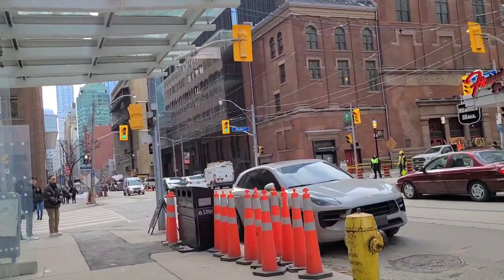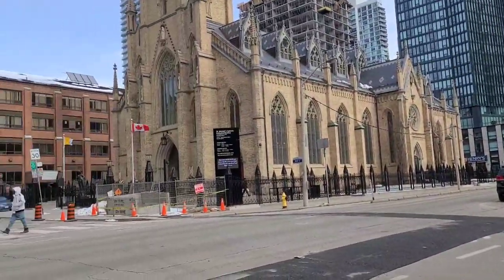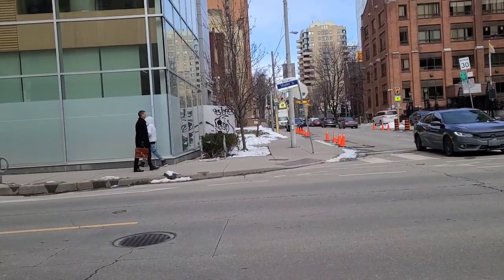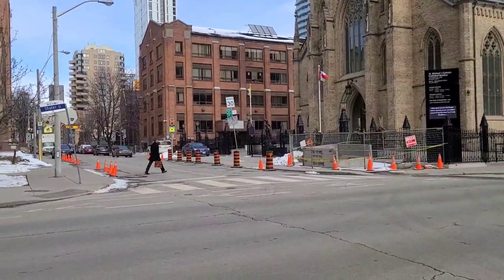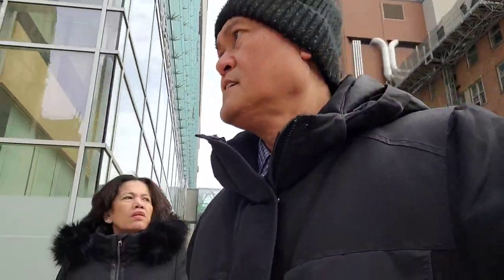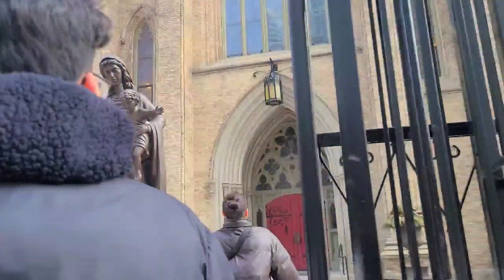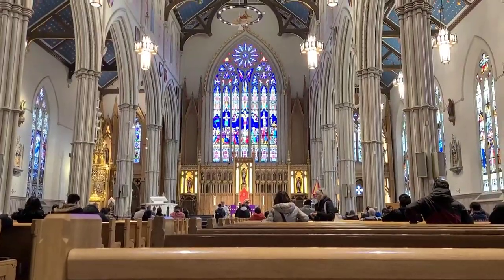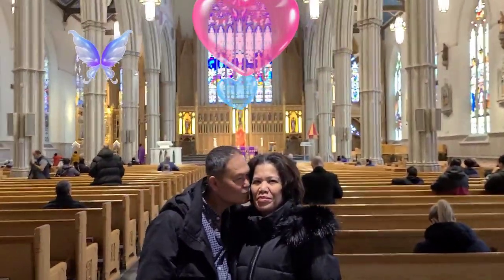Visit St Michael's Cathedral Basilica Toronto#church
Visit St Michael's Cathedral Basilica Toronto

St Michael Cathedral Basilica Toronto

The Cathedral Church of his Eminence Thomas Cardinal Collins Archibishop Toronto

St. Michael's Cathedral Toronto

St. Michael's Cathedral Basilica is a Roman Catholic church located in Toronto, Canada. It is the cathedral church of the Roman Catholic Archdiocese of Toronto and is one of the oldest churches in Toronto.

The cathedral was originally constructed in 1848 and underwent several renovations and additions over the years. In 1848, it was a small wooden structure, but in 1867, it was rebuilt as a larger brick church. The church was later expanded and renovated in the early 20th century and in the 1950s.

St. Michael's Cathedral Basilica is known for its impressive architecture and ornate interior. It features a large nave with high ceilings and stained-glass windows, as well as a dome above the altar. The cathedral also has a large pipe organ and a number of historic artifacts and works of art, including statues, paintings, and stained-glass windows.

St. Michael's Cathedral Basilica is an important center of Catholic worship in Toronto and is also a popular tourist attraction. It has been designated as a national historic site of Canada and was elevated to the status of a basilica by Pope Francis in 2016.

aliens video
ancient aliens
ancient aliens clips
ancient aliens episode clips
ancient aliens full episodes
ancient aliens history channel
ancient aliens scenes
documentary
documentary history channel
history channel full episodes
history channel shows
history documentary
history shows
st. peter's basilica
the history channel
toronto canada
ufo video clips
watch ancient aliens
ancient ufo video
history channel documentaries